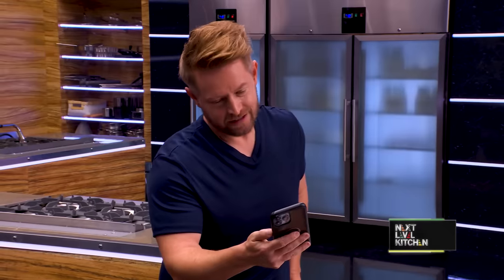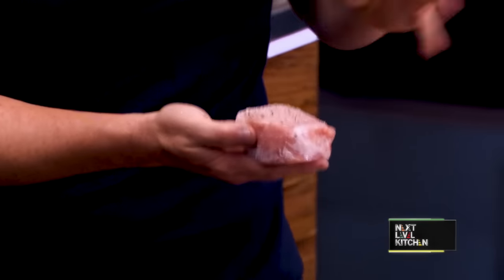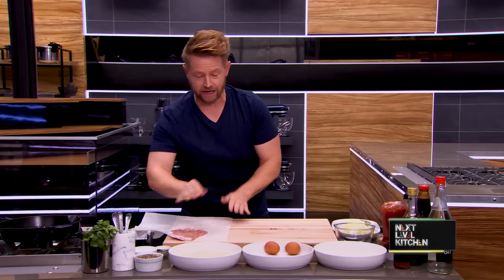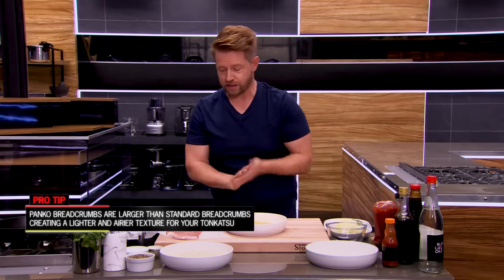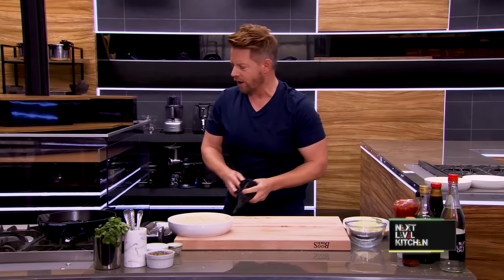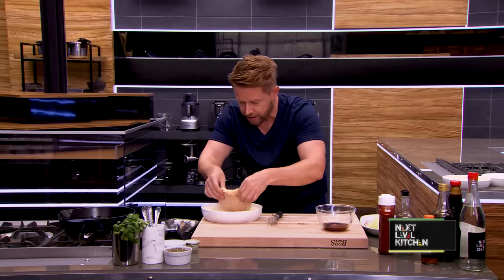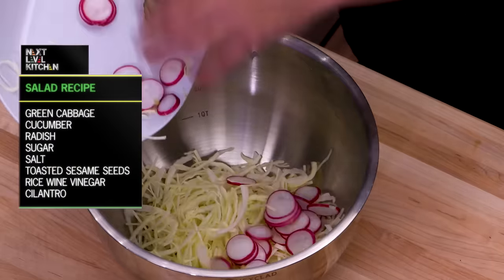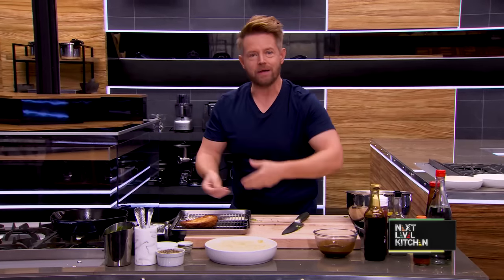Gordon Ramsay Challenges Richard Blais to Make a Stunning Pork Katsu Bento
The Challenge is out to Next Level Chef's Richard Blais as Gordon is challenging him to make a delicious Next Level Bento Box. and Blais is ready to deliver with a delicious Pork Katsu. Do you approve?

Miss an Episode?

*INGREDIENTS*

*Tonkatsu*
2 8-ounce pieces boneless pork loin, about 2-inches thick
Kosher salt
Freshly ground black pepper
2 large eggs, whisked
1 tablespoon hot sauce
1 cup all purpose flour
1 cup panko breadcrumbs
1 cup neutral oil, for frying

*Sauce*
¼ cup ketchup
2 tablespoons worcestershire sauce
2 tablespoons soy sauce
2 tablespoons oyster sauce
1 tablespoon light brown sugar

*Cabbage Salad*
½ head green cabbage, shredded
3 radish, sliced
1 cucumber, sliced
1 tablespoon toasted sesame seeds
1 teaspoon granulated sugar
½ teaspoon kosher salt
2 tablespoons rice wine vinegar
2 tablespoons chopped cilantro

*Assembly*
Steamed sushi rice
Pickled daikon
Pickled ginger

PROCEDURE
1. Season each piece of pork with salt and black pepper. Place the pork between two pieces of parchment or plastic wrap. Gently pound the pork until it is about ½-inch thick.
2. Dredge the pork in the flour to coat completely then repeat in the egg and finally the panko breadcrumbs.
3. Place the cutlet in the pan and cook until golden brown, about 4 minutes. Flip and continue cooking until cooked through, about 4 more minutes. Remove the pork to a wire rack set over a sheet tray and lightly season with salt.
4. In a small bowl, whisk together the ketchup, worcestershire, soy sauce, oyster sauce and brown sugar.
5. In a medium mixing bowl, combine the cabbage, radish, cucumber, toasted sesame seeds, sugar, salt, rice vinegar and cilantro.
6. Place the pork over a bed of cooked sushi rice and drizzle with the sauce. Serve with the cabbage salad, and pickled daikon and radish.

The home of Gordon Ramsay on YouTube. Recipe tutorials, tips, techniques and the best bits from the archives.